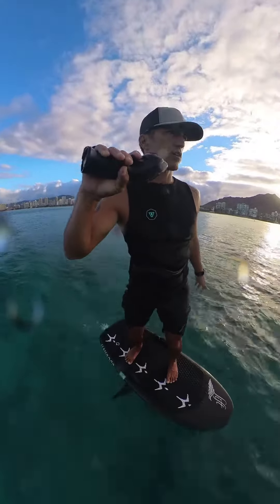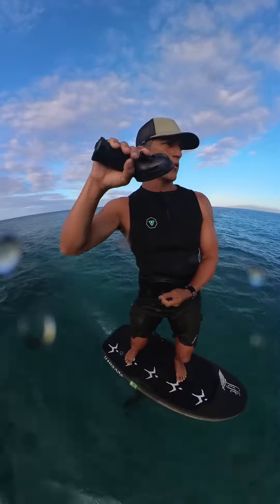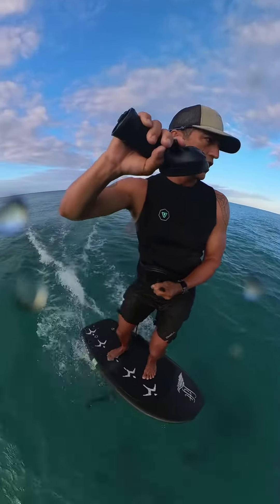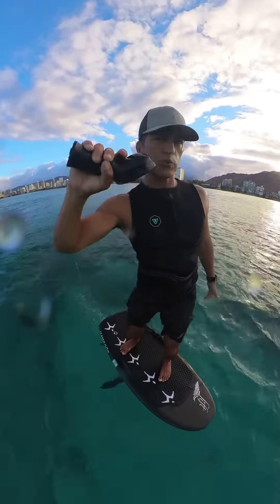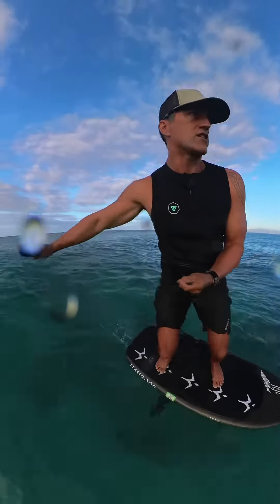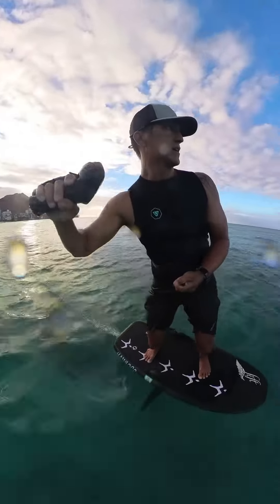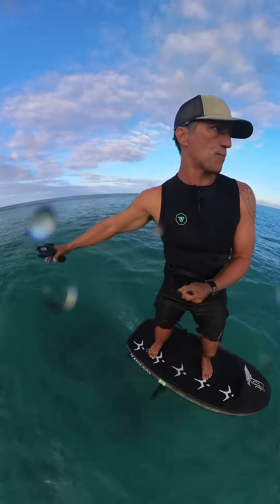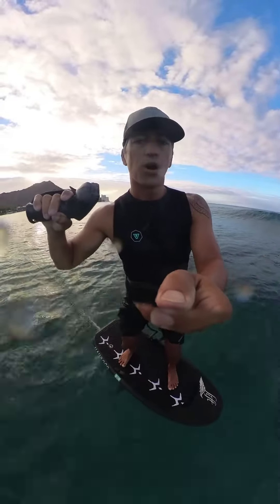Riding Efoil with Trigger Control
Riding your efoil with trigger control is ESSENTIAL for most advanced Efoil skills like surfing, towing, deep carving, and aerials.